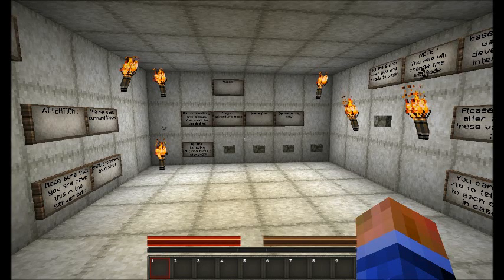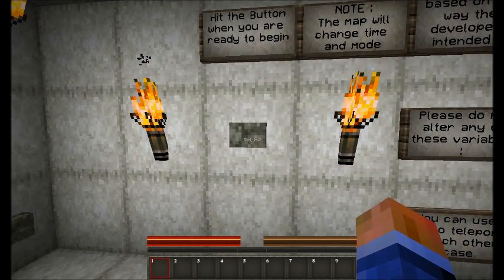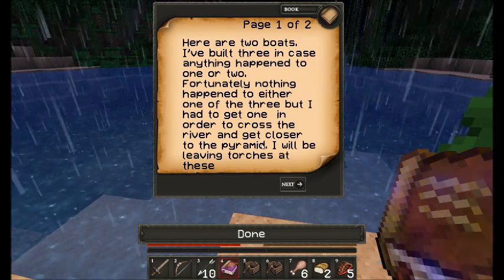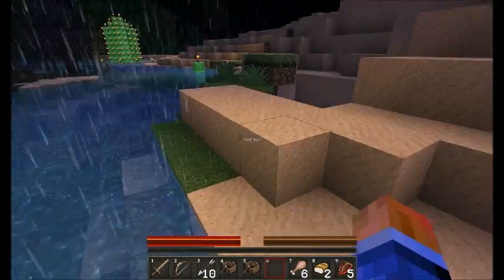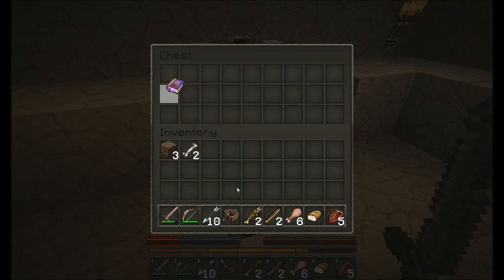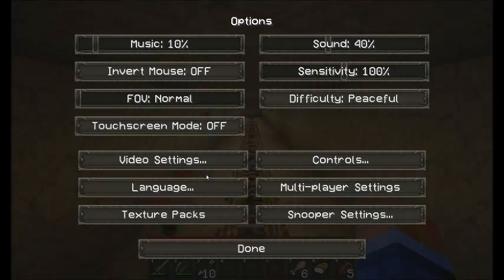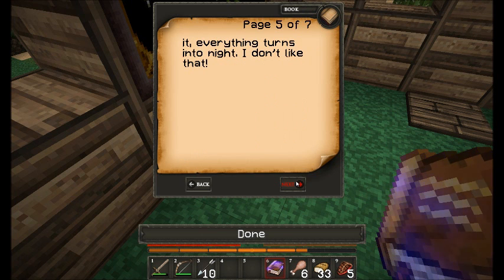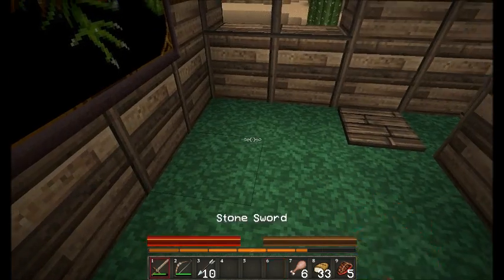Tales Of An Adventurer: The Begining, Minecraft Adventure Map, Part 1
Im playing a new adventure map. Lots of books in this one.